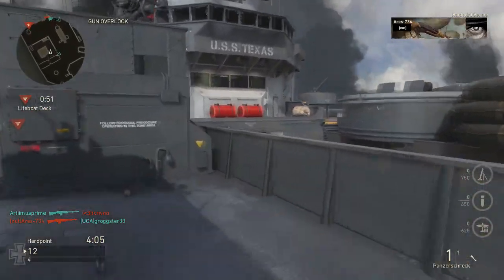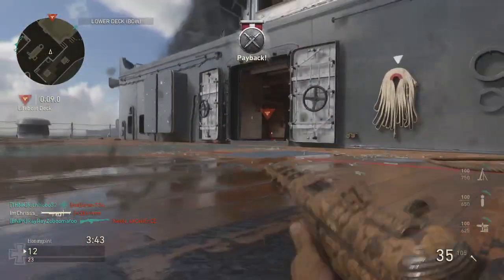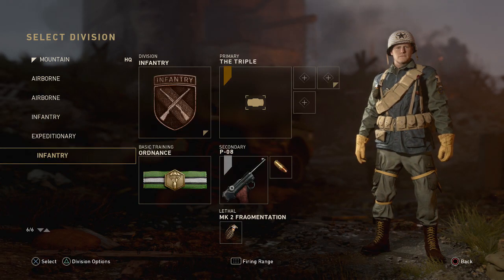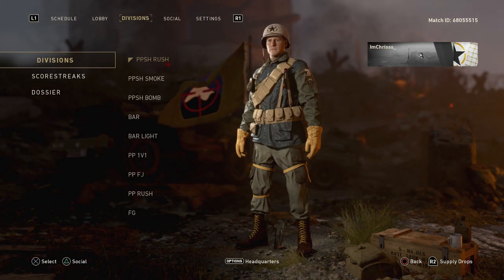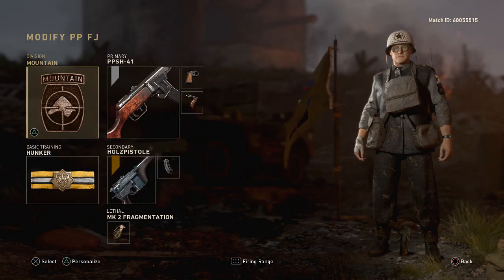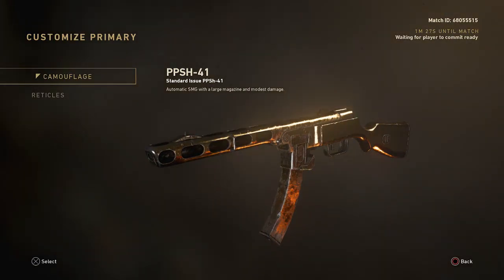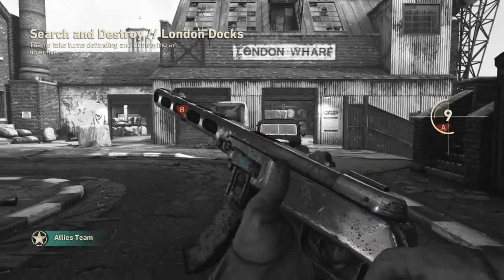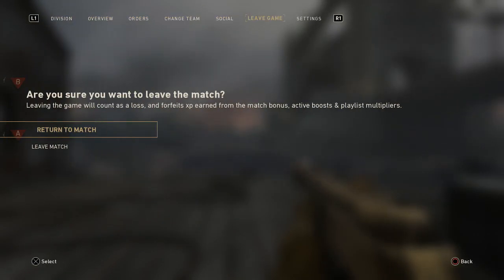COD Ww2: How To Get Diamond & Gold in Custom Games! (Gamebattles & Custom Lobby)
More Call of Duty action! Hope you enjoyed the video.
Wanna make money off of gaming videos? ( Can leave curse whenever you like and you'll get a 90% cut while curse gets 10%.)

This is the official YouTube channel of "Chris" aka "ChrisThatGamer." Chris is nineteen and has a huge passion about video games and technology, his main goal is to have fun an create the best content possible. On this channel you will find a variety of first person shooters, but Chris also has a huge love for the call of duty series. What are you waiting for?